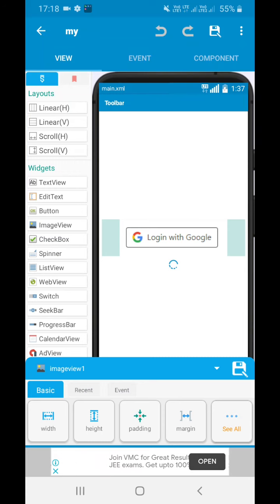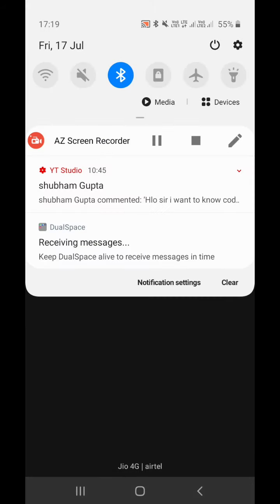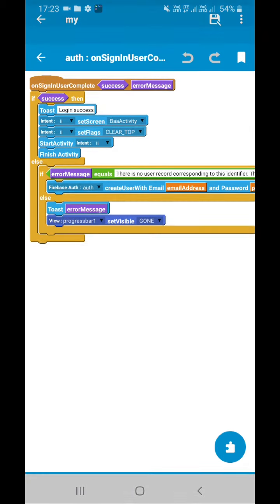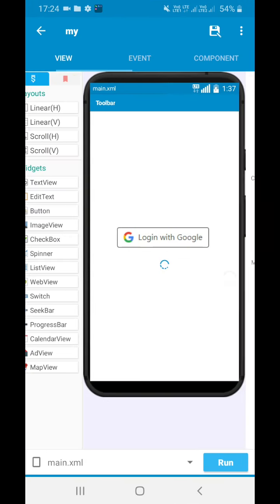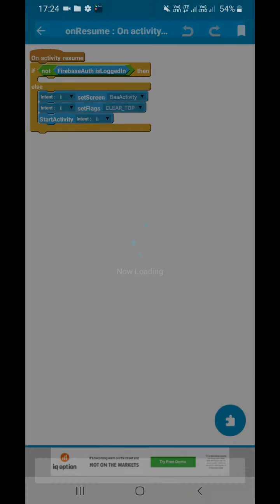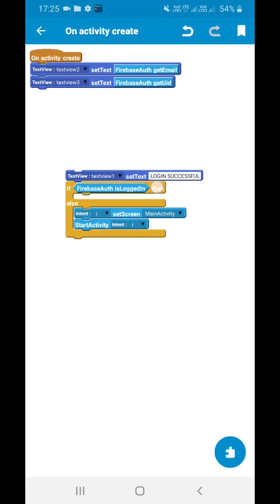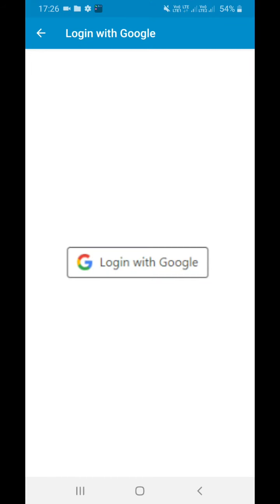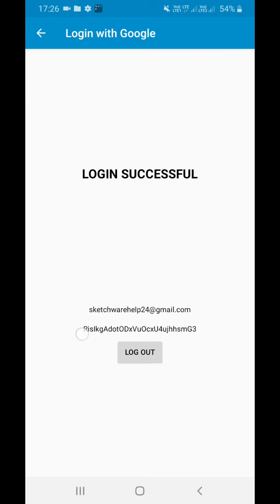Google Sign In in Sketchware || How to make Google Sign in in Sketchware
Hello friends in this video we have shown How to make Google Sign in in Sketchware. Hope you all will like the video. Do like the video. Hope you will learn something new from the video. Also if you get any issues in this then do bring it into our notice so that we can solve it.

The code used:

On files Picked:

}; break; case 94: try { _onAccountPicked(_data.getStringExtra(android.accounts.AccountManager.KEY_ACCOUNT_NAME).toString(), _data.getStringExtra(android.accounts.AccountManager.KEY_ACCOUNT_TYPE).toString()); } catch (Exception e) { }; if (false) {